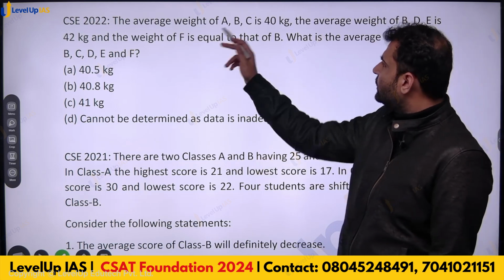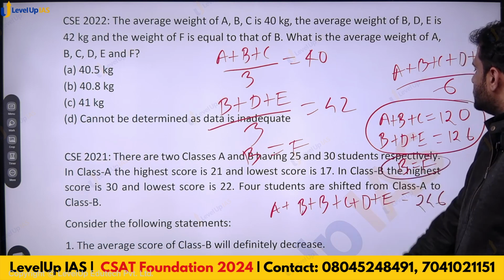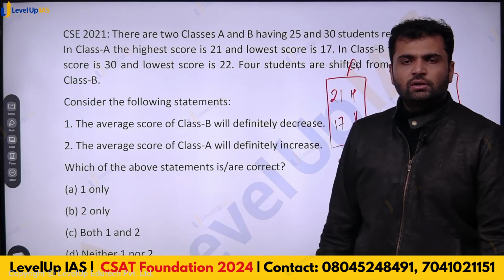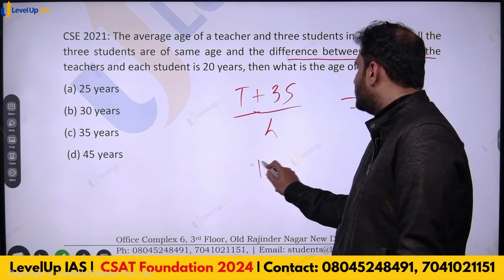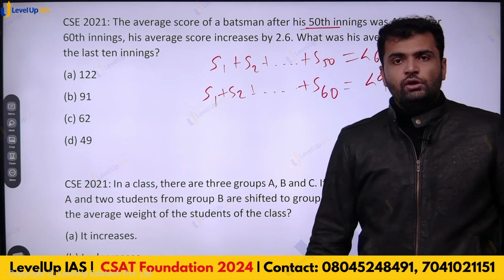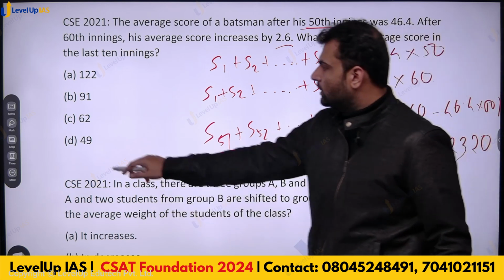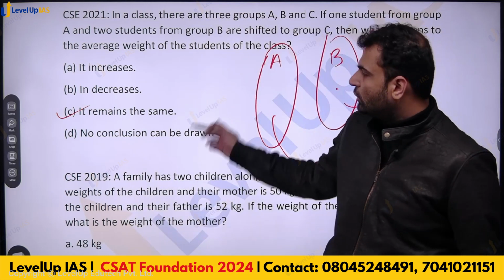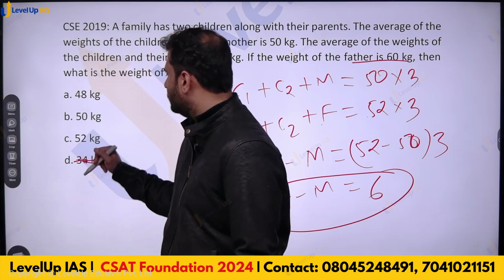CSAT PYQs (Topic-Wise) | AVERAGE | UPSC CSE Prelims 2024 | LevelUp IAS